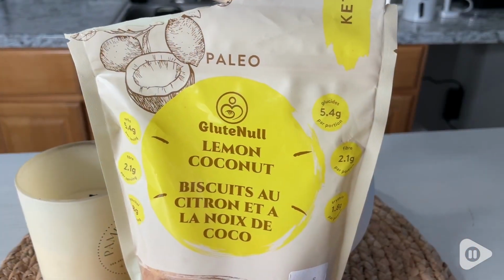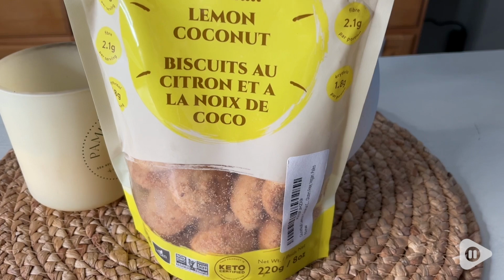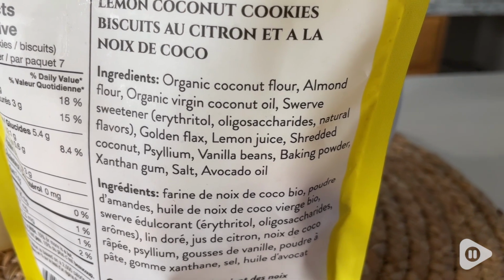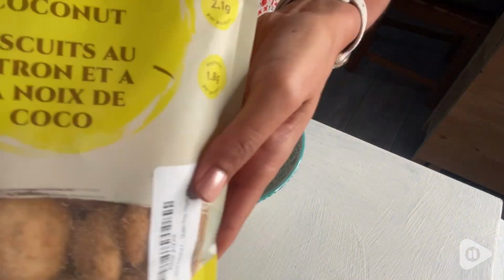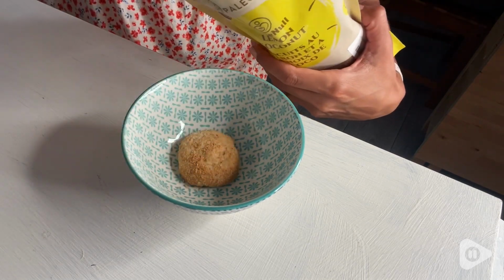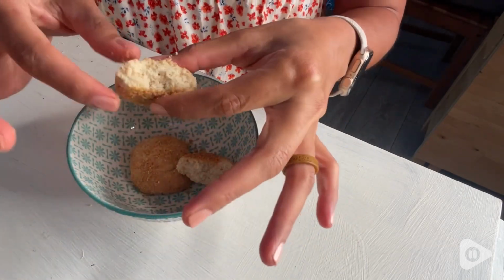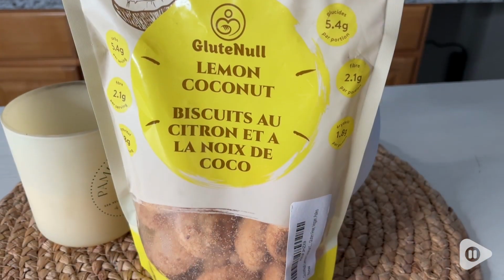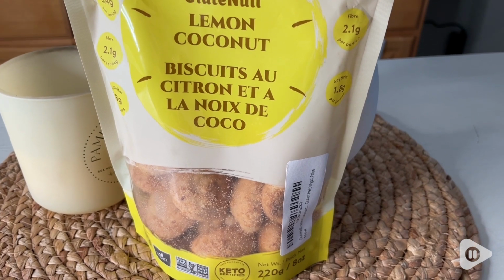GluteNull Lemon Coconut Cookies | Our Point Of View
GluteNull Lemon Coconut Cookies

(Commissionable Links)

Keto
Diabetic Friendly
0% Sugar
Non-GMO Verified
Paleo
Diary, Egg, Soy, Rice, Peanut Free